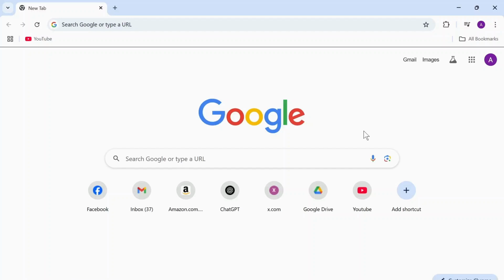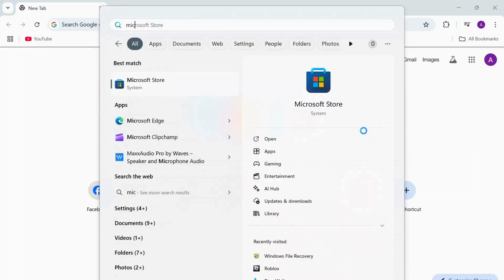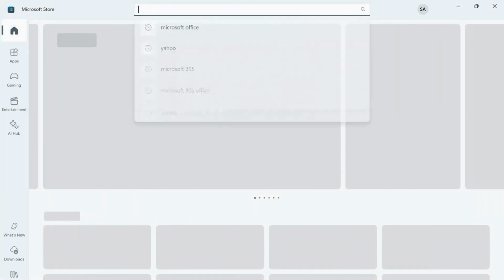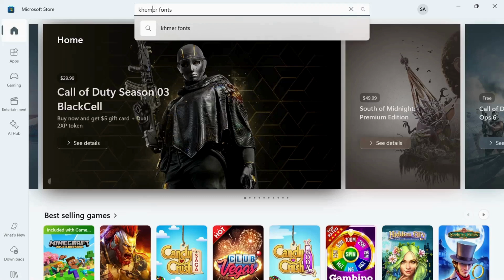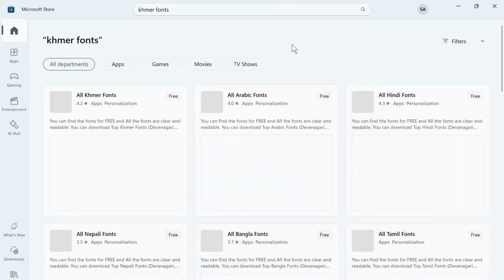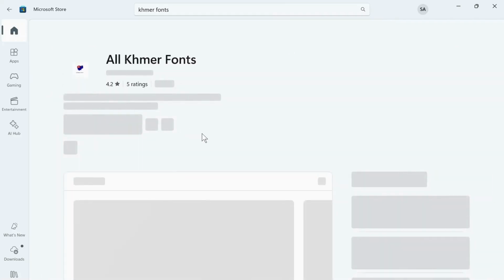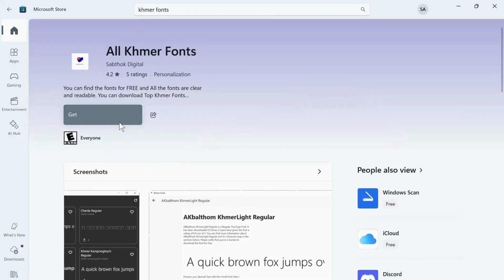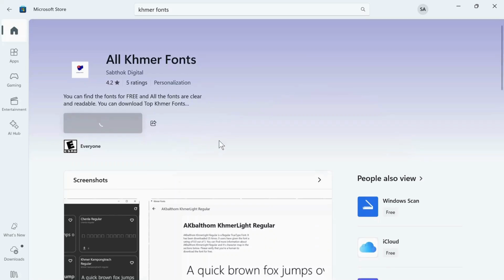How to Install All Khmer Fonts on Your PC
Learn how to install all Khmer fonts on your PC in this easy step-by-step tutorial. Whether you're working on documents in Khmer or customizing your system fonts, this guide will help you download and install all Khmer fonts effortlessly.

In this video, you'll see how to download and install Khmer fonts, including Khmer Unicode, on your Windows 10 PC. We'll also walk through how to install fonts in Windows 10 and make sure everything is set up correctly.

Timestamps:
0:00 Introduction
0:18 Step 1: Downloading Khmer Fonts
0:55 Step 2: Installing Fonts on Windows 10